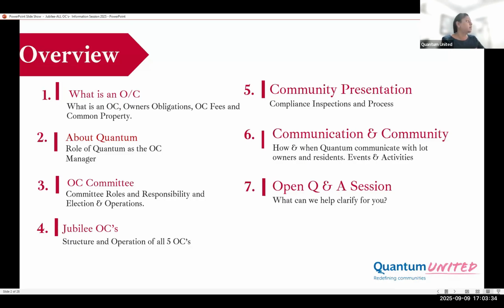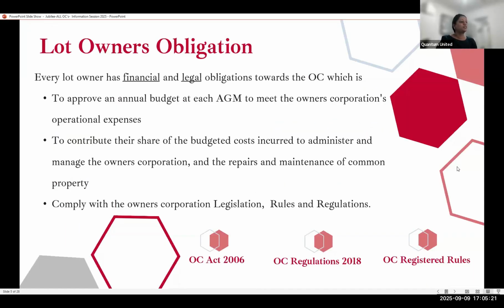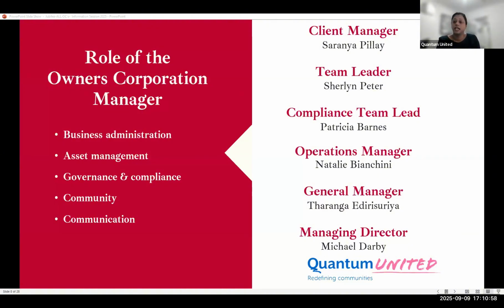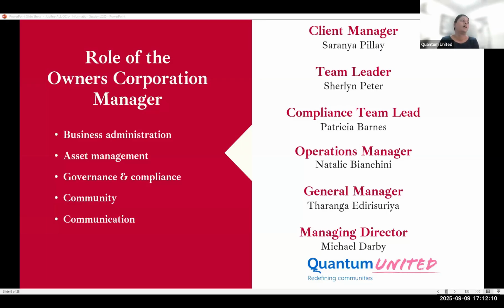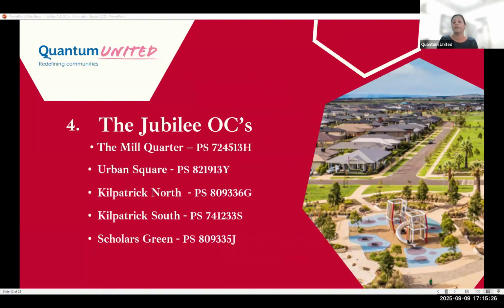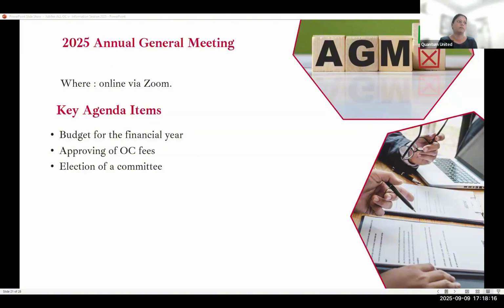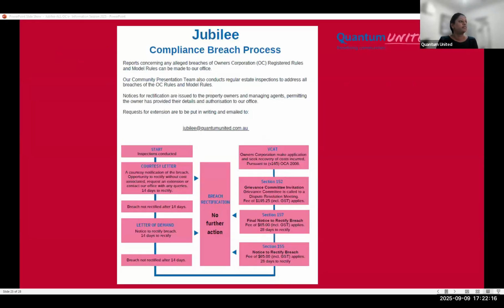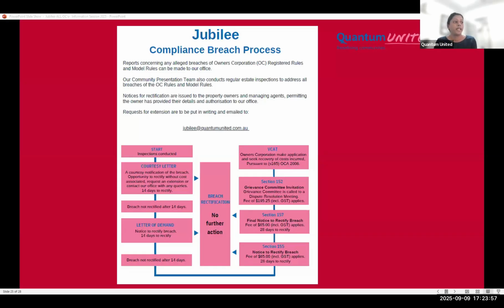Jubilee Owner's Corporation Info Session 2025